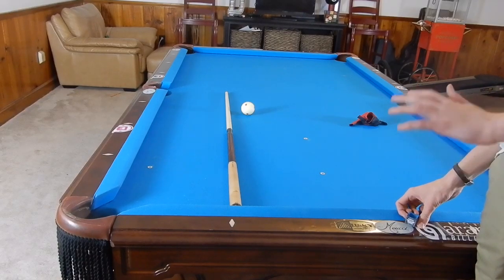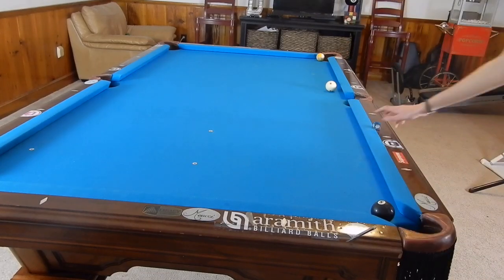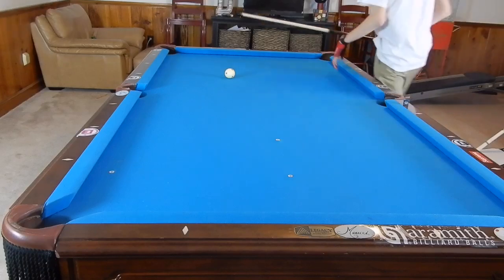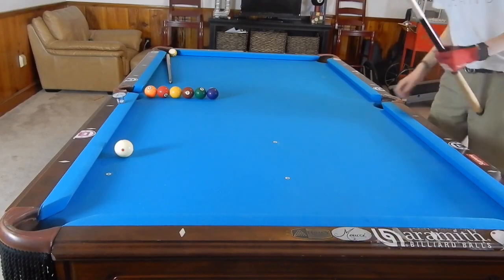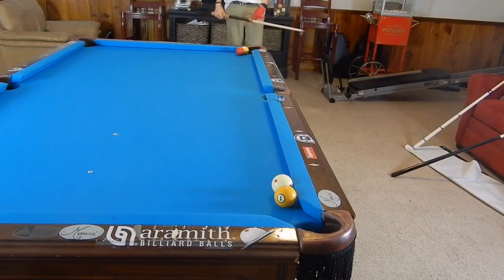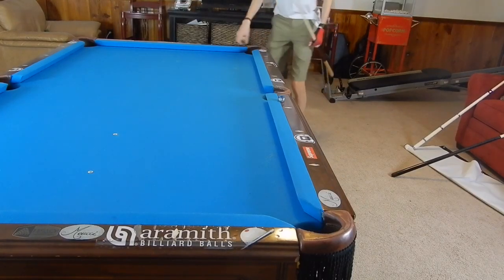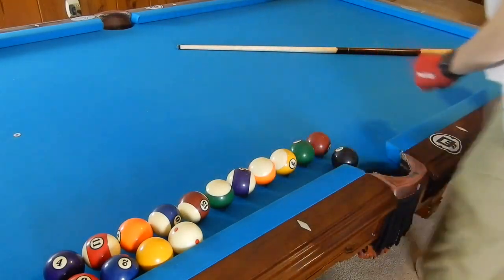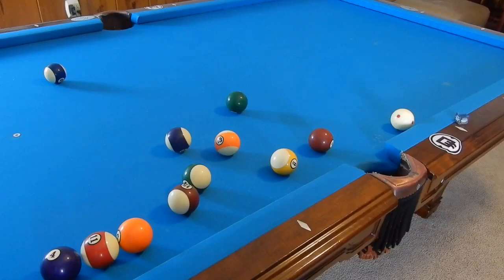How to Make EXTREME Curve Shots! | Masse Cue Review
Awesome Masse cue built for me by Abram Diaz!